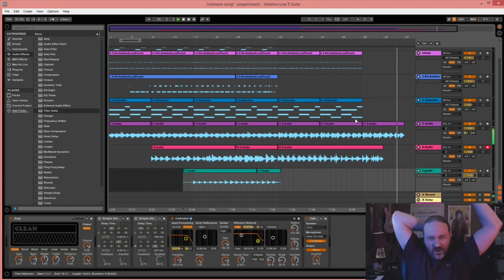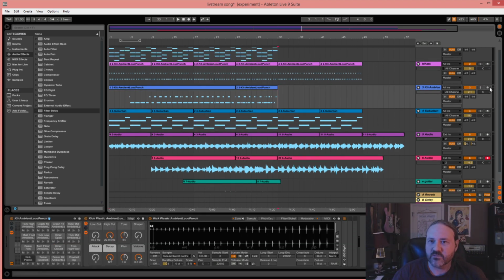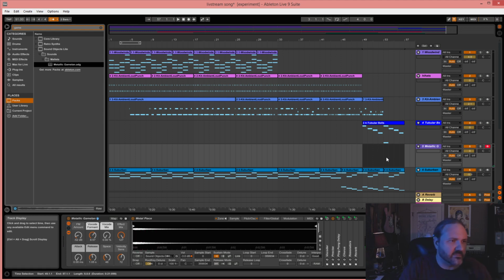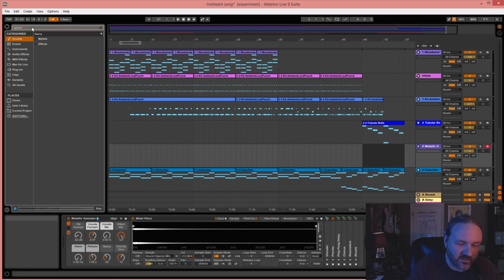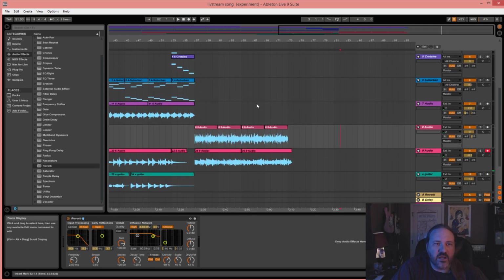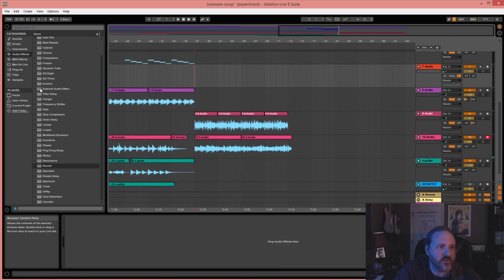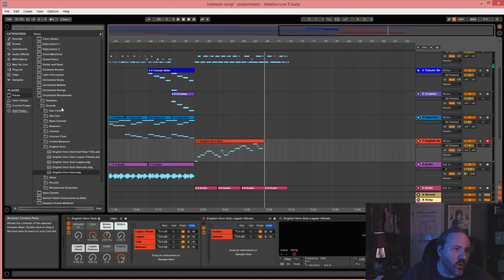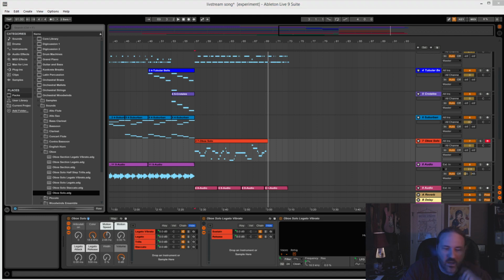The Writestream - Music Edition part 2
Here I will do some basic composition and recording, so people can see how I operate, what I use, and why.

Be sure to get my new book on Creativity